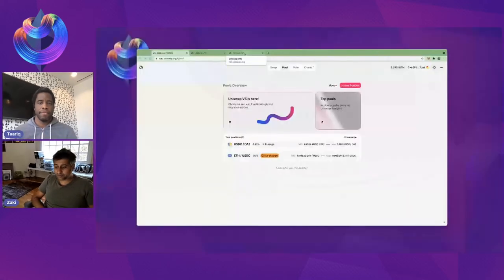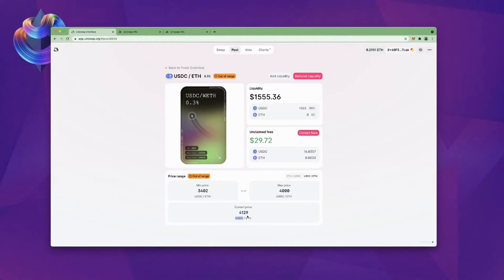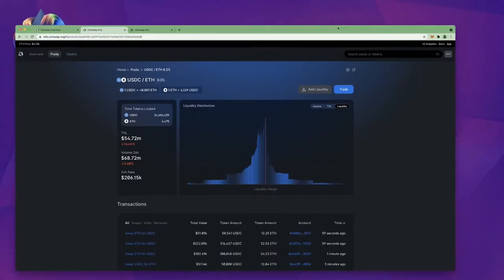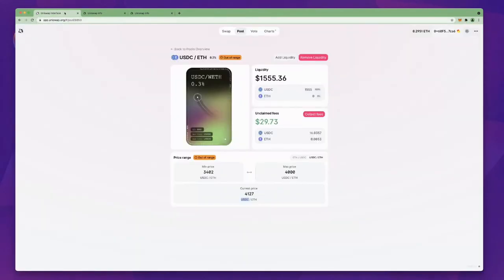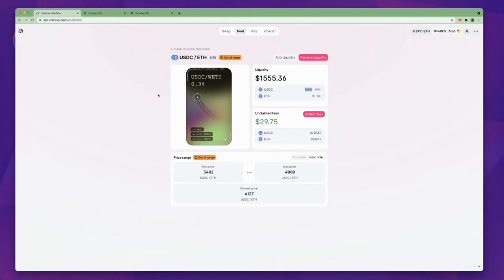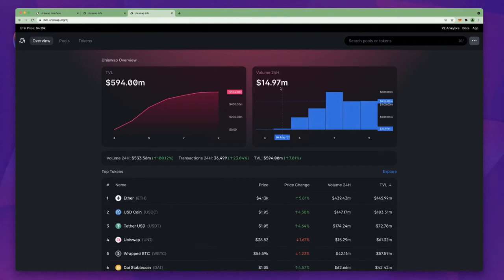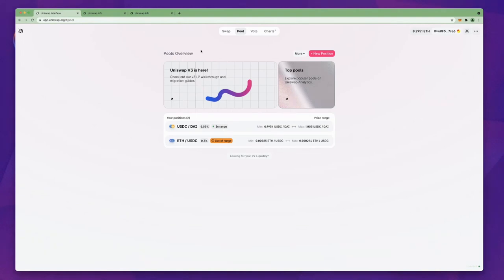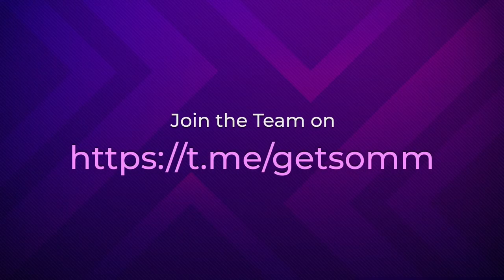Liquidity Provider Insights with Zaki Manian - Episode 3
Join Zaki Manian as he breaks down various insights for new and old Liquidity Providers alike in this new Liquidity Provider Insights show presented by Sommelier.

Sommelier is a DEX automation layer for casual LPs who don't have the time or infrastructure to monitor 34,000+ pools in realtime for maximum profits on Uniswap, Sushiswap, and another DEX running on any other L1 or L2 or L(N) layer. We host retail Liquidity Providers on Uniswap v2 and v3 and are founded by Zaki Manian, co-founder of Cosmos.